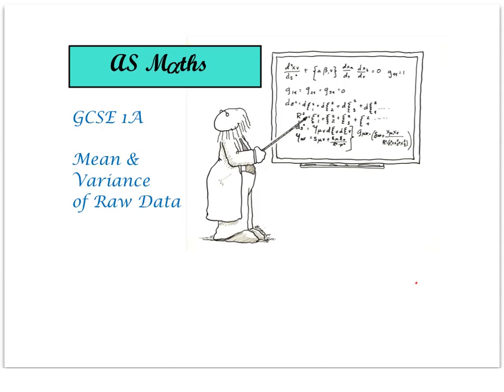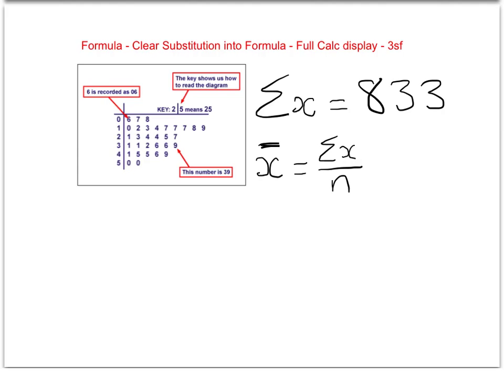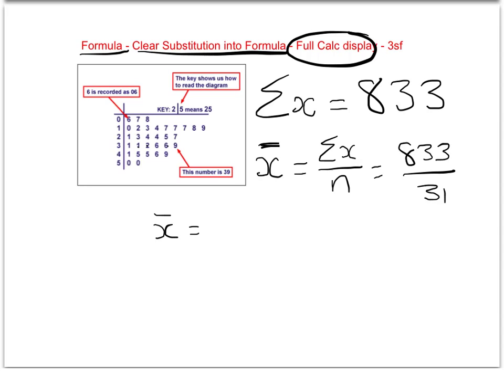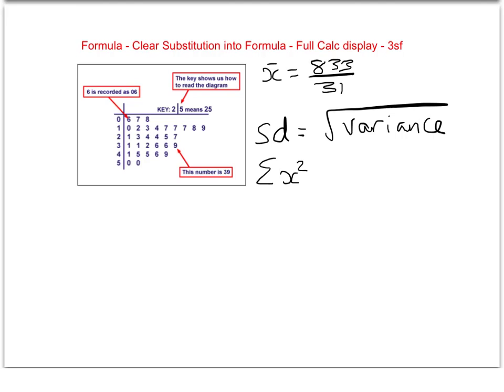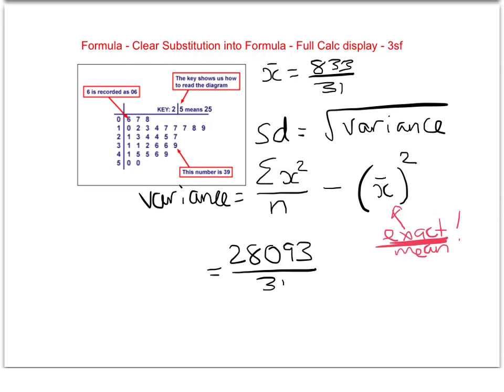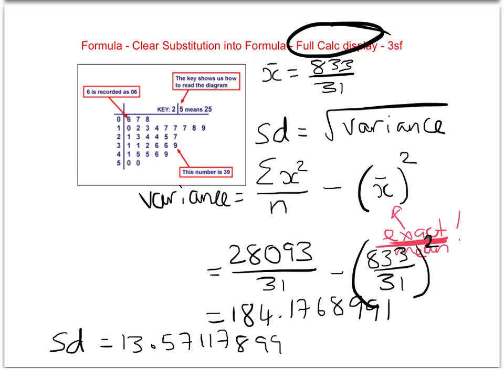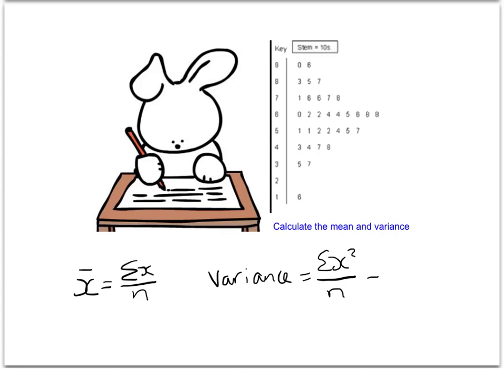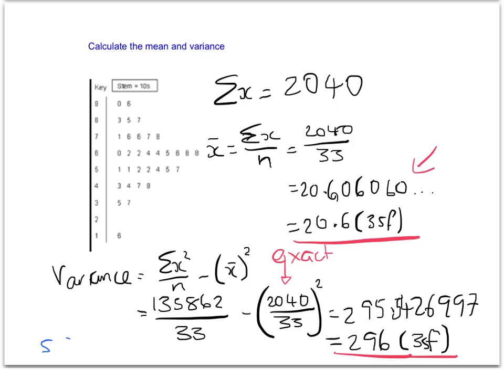GCSE 1A raw data mean variance